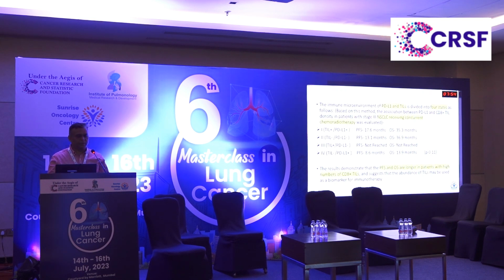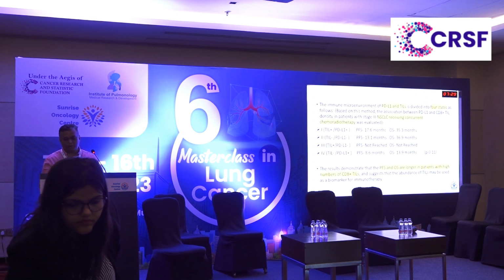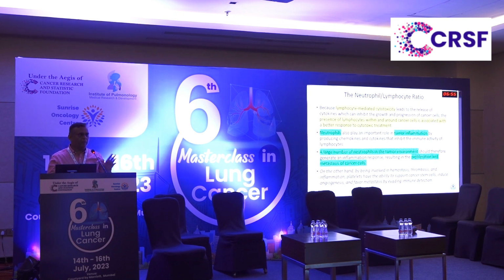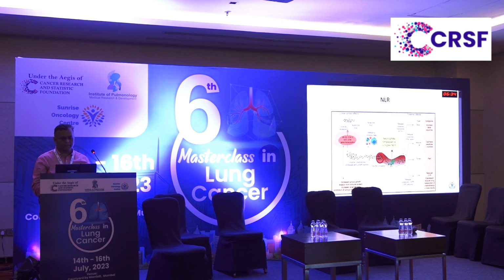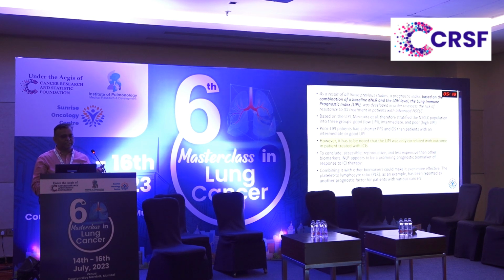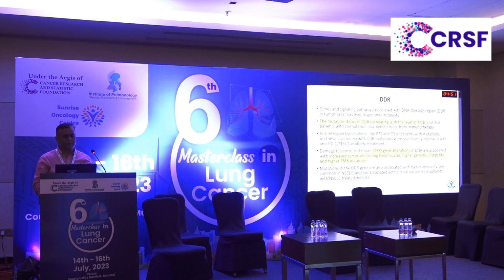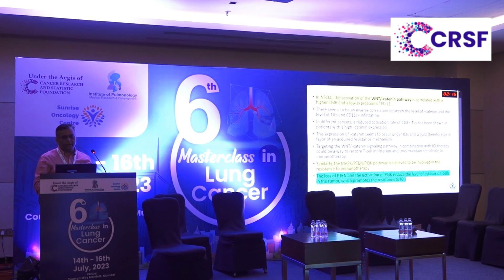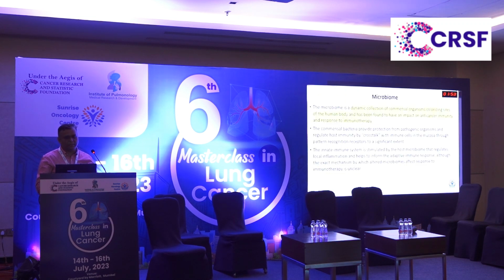Dr Ashay Karpe | Biomarkers For Predicting Ef Of IO Non PDL1 NON MSI NON TMB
Cancer Research And Statistic Foundation organized  "06th Master Class in Lung Cancer" with the support of "Institute of Pulmonology Medical Research & Development".

Date: 14 July 2023 (Day - 1)